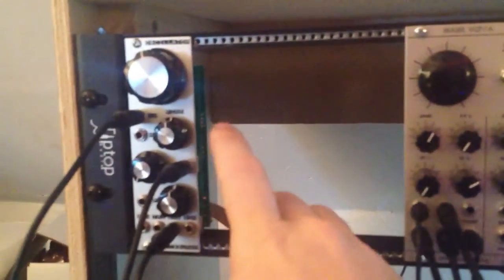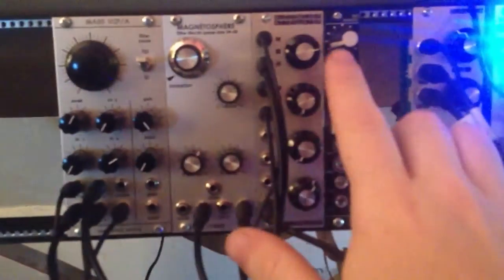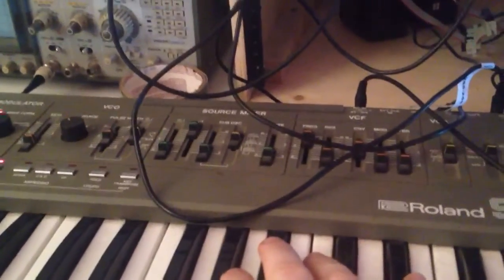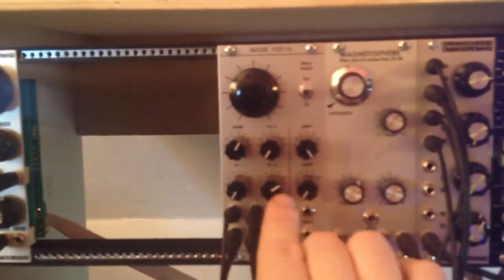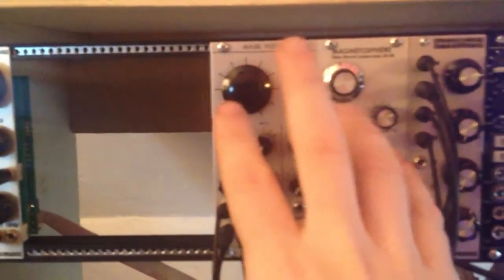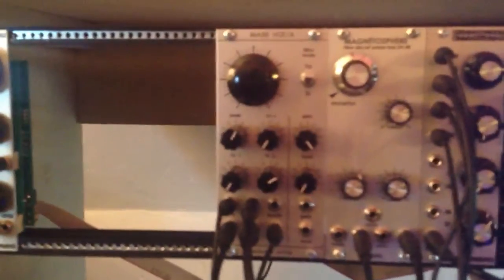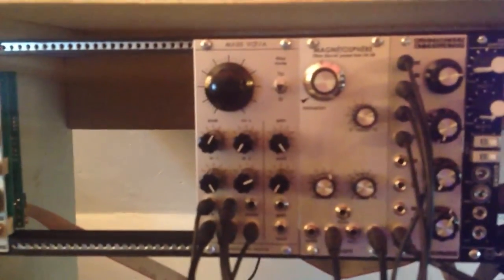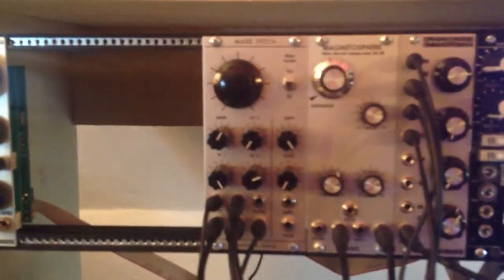"Wow" sounds with Manhattan Analog MA35 feedback loop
HP Filter with around 2/3 resonance